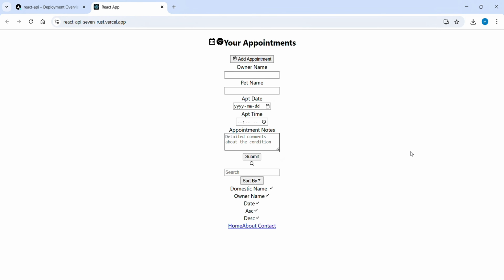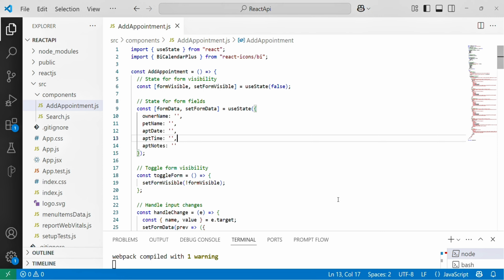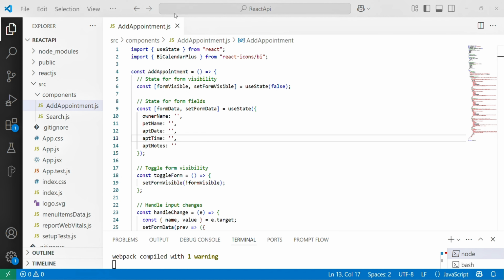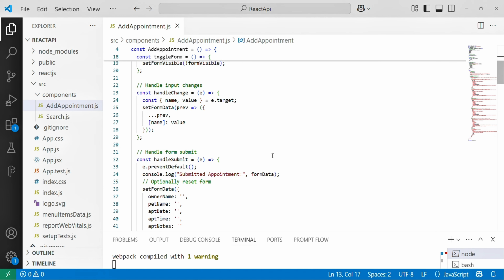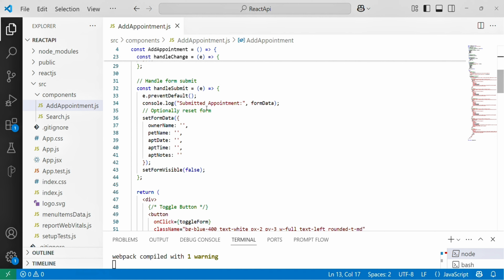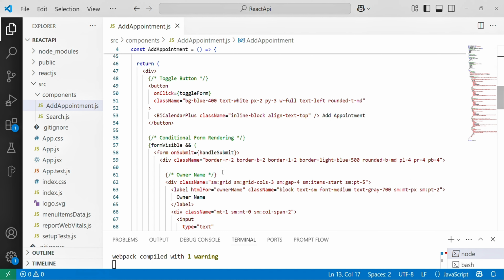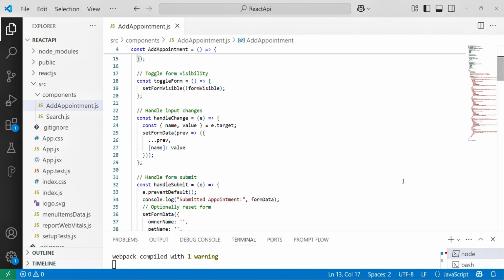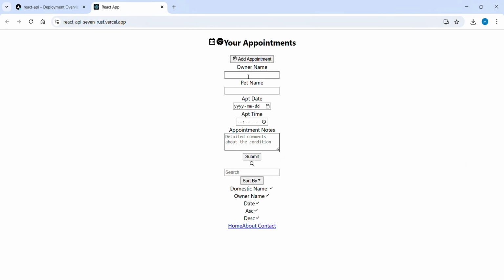Build & Deploy a Stunning Reactjs UI Step by Step (Full Tutorial + Free Hosting)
Learn how to build and deploy a beautiful React.js user interface from scratch! 💻✨
This step-by-step tutorial walks you through creating a fully functional appointment app using React, Tailwind CSS, and deploying it for free on platforms like Vercel. Perfect for beginners and intermediate developers looking to sharpen their front-end skills and build a real-world project.

👨‍💻 What You’ll Learn:

Setting up a React.js project

Creating reusable UI components

Managing form inputs and state

Submitting data and API integration

🔧 Tech Stack:
React.js, Tailwind CSS, Vite (optional), Vercel

🕒 Timestamps:
00:00 - Intro
01:00 - Project Setup
03:00 - Building UI Components
10:00 - State Management
15:00 - API Integration
20:00 - Deploying with Vercel
25:00 - Final Thoughts